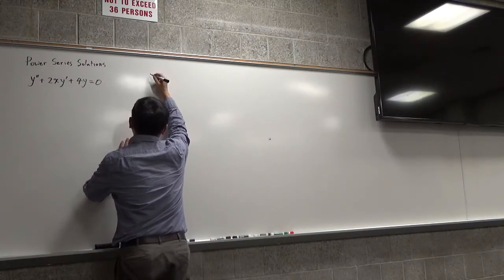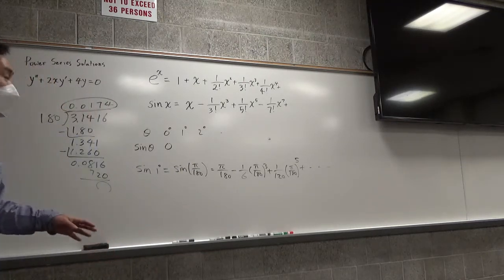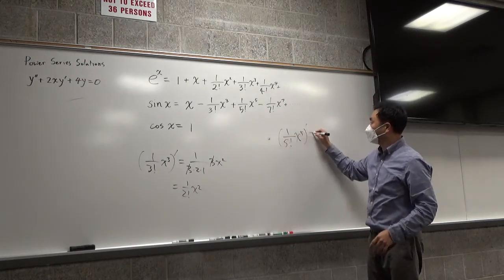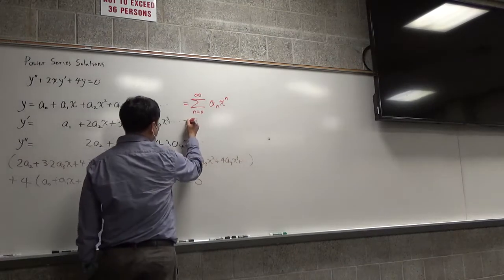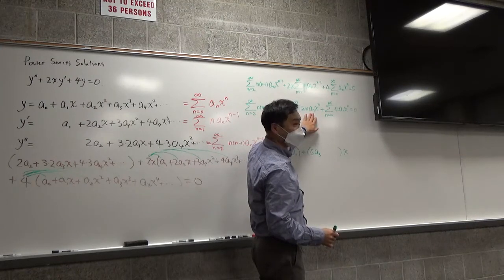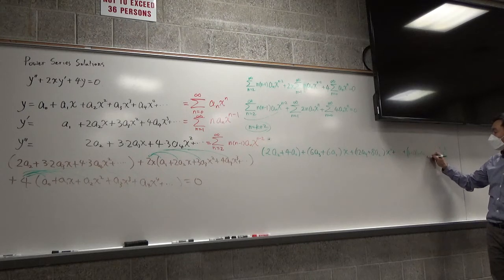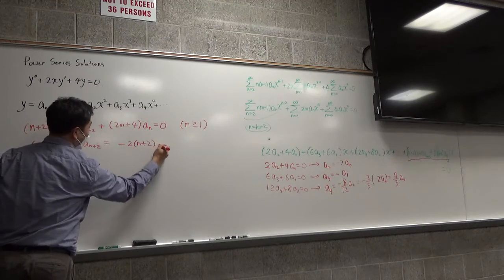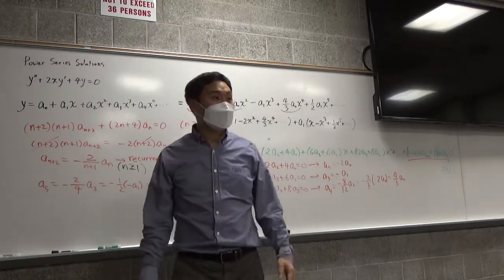From Taylor series to power series solutions of differential equations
Understanding the Taylor series (MacLaurin series) is important in order to understand what it means to solve a differential equation by a power series.